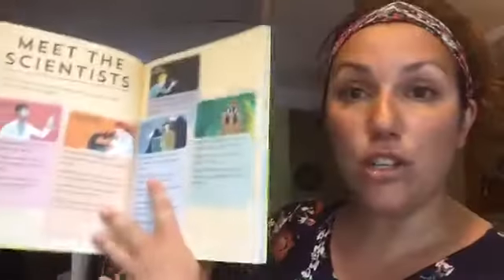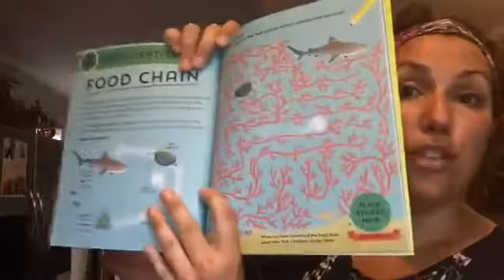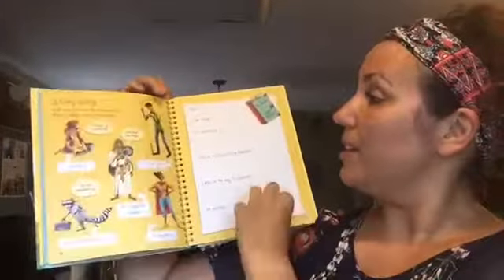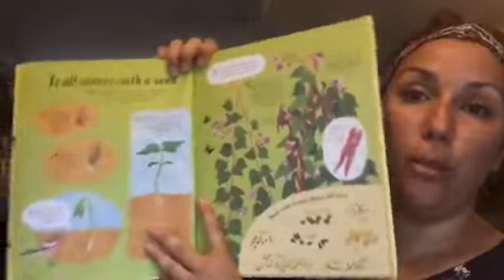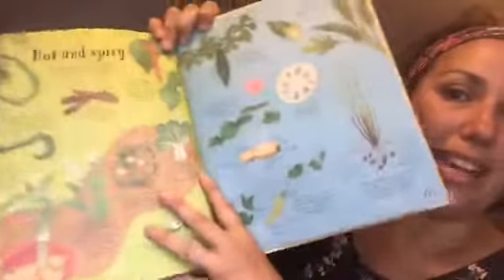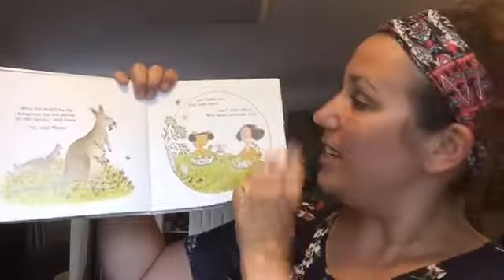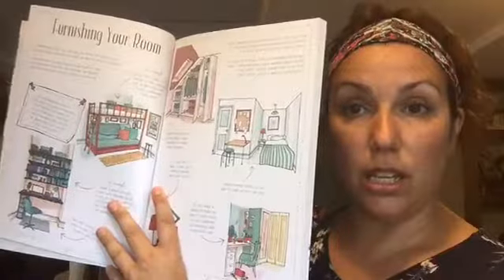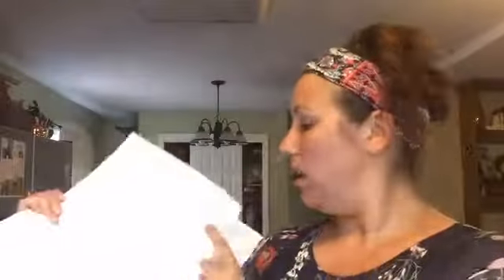New Release Usborne Box July 2017!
It's like Christmas up in here!